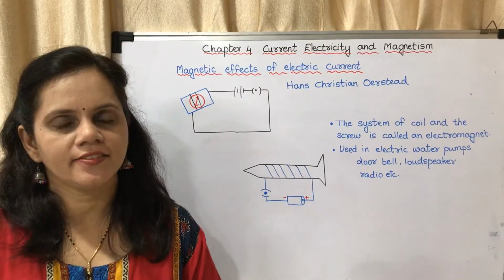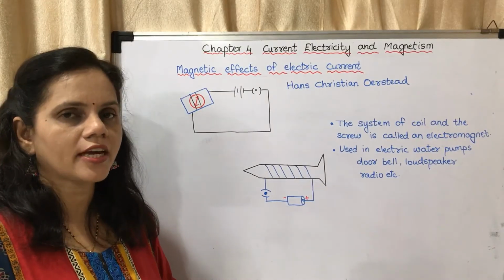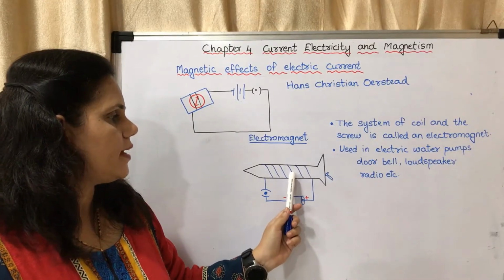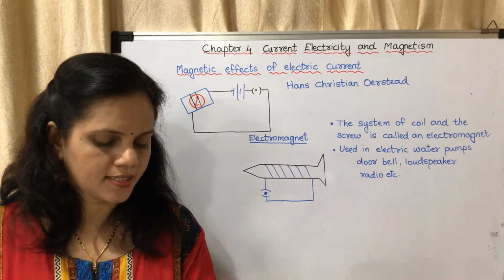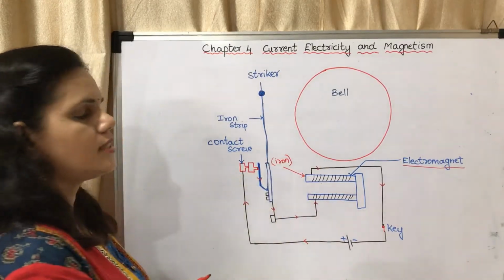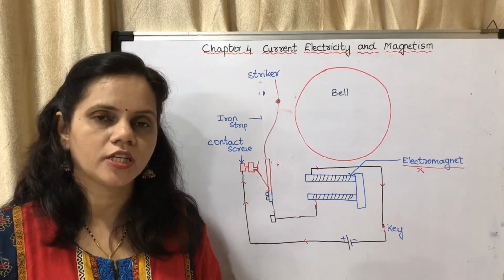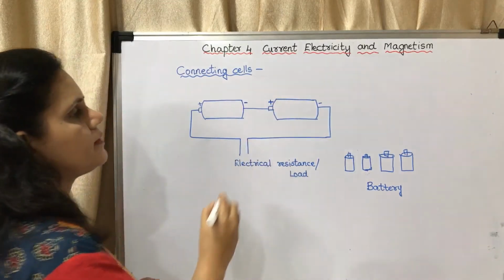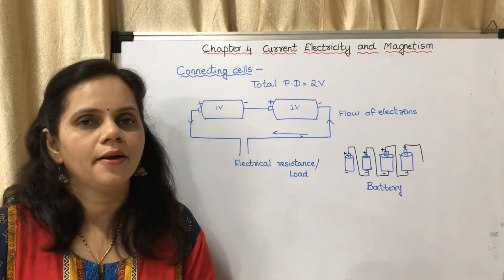Standard 8 Chapter 4 Lecture 13